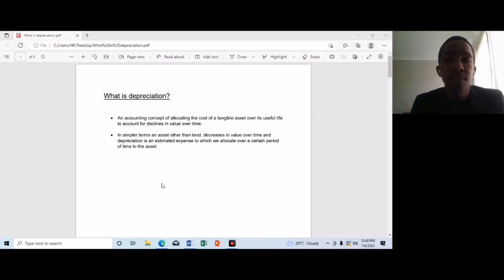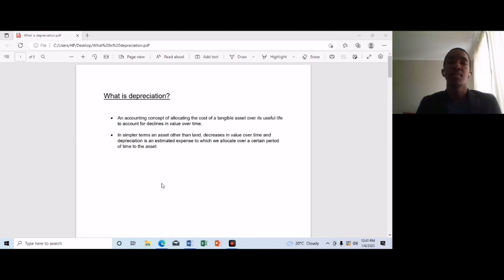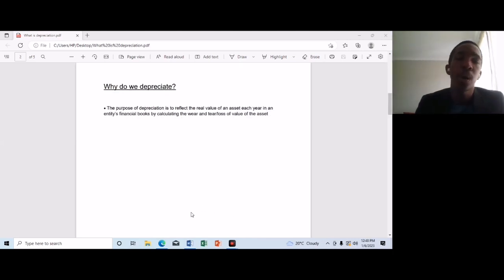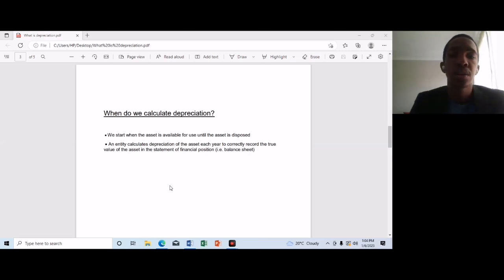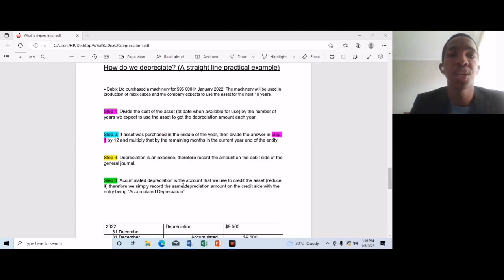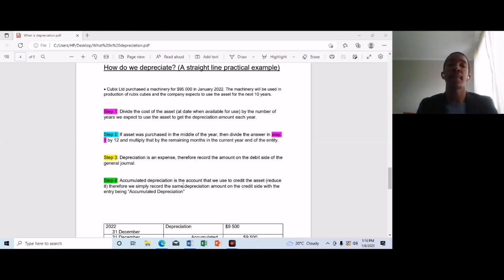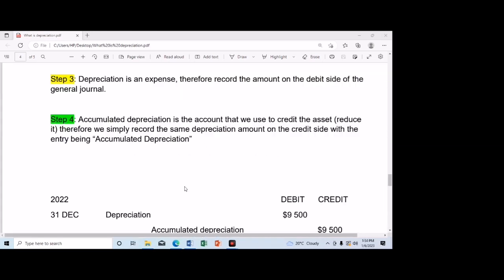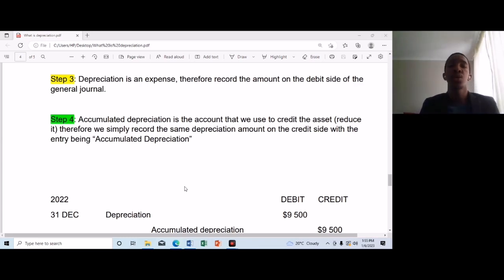Depreciation Concept and Straight Line Example